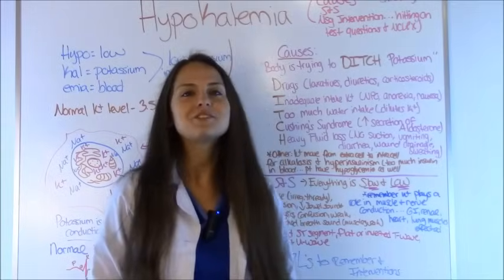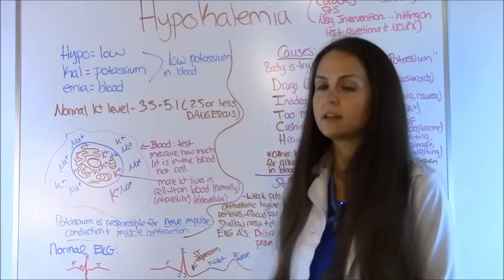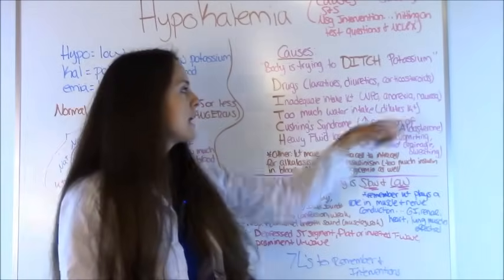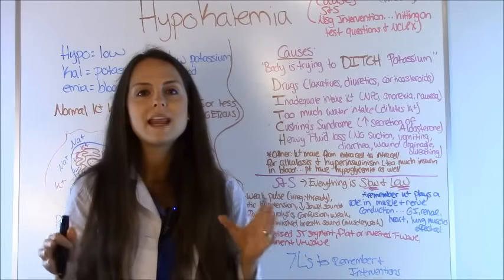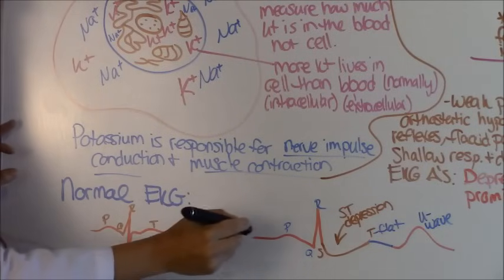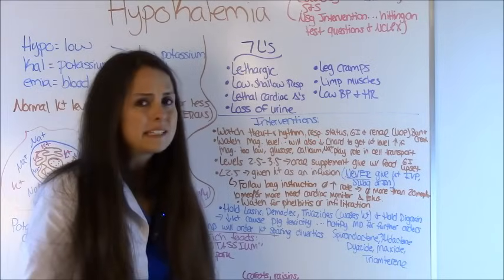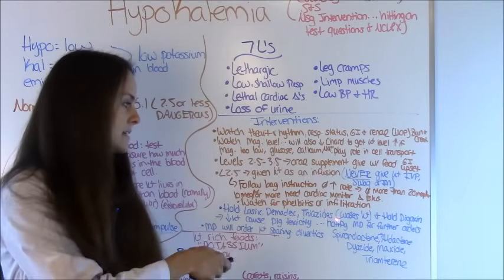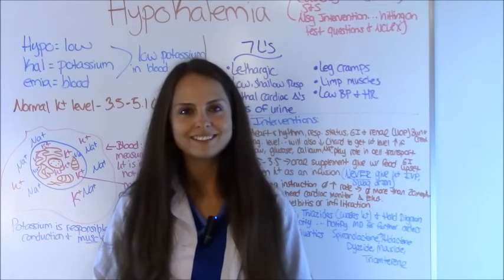Fluid & Electrolytes Nursing Students Hypokalemia Made Easy NCLEX Review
Fluid and Electrolytes for Nursing Students: Hypokalemia for the NCLEX exam and nursing lecture exam review with practice NCLEX style questions (on registerednursern.com see the link below).

In this video, I give you clever ways on how to remember the causes of hypokalemia (hypokalemia mnemonics), signs and symptoms of hypokalemia, nursing interventions for hypokalemia, EKG changes from hypokalemia, intracellular & extracellular function of hypokalemia.